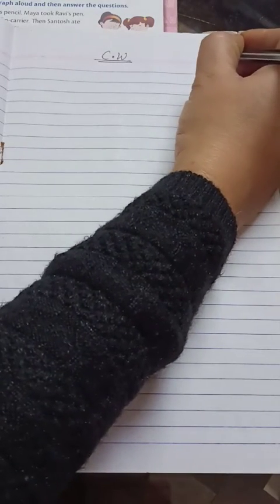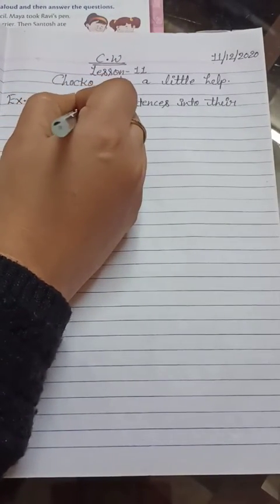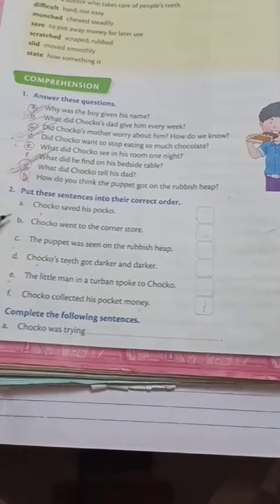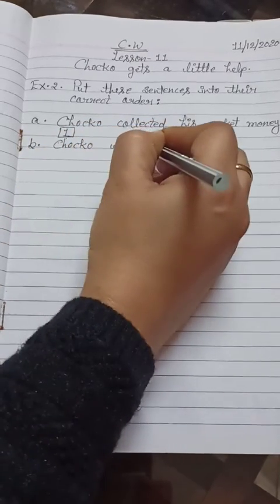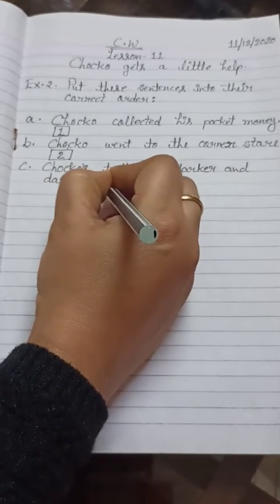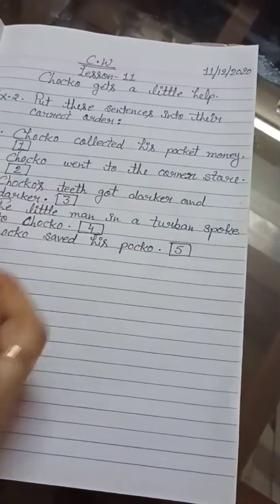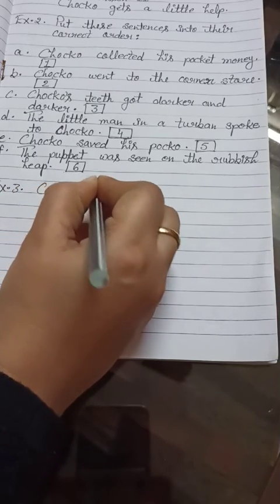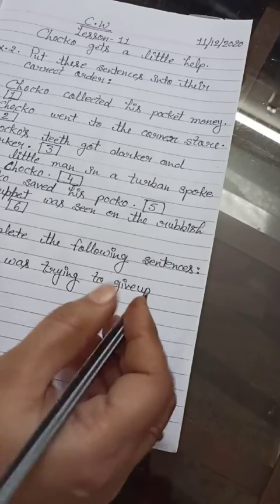Class 2 English Literature Ch-11 Chocko gets a little help (Topic-Put these sentences correct order)